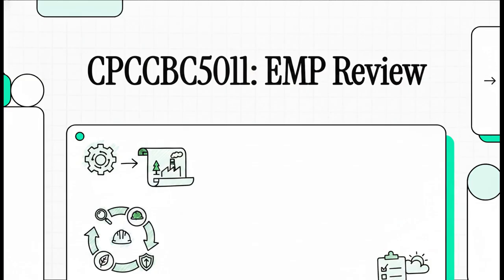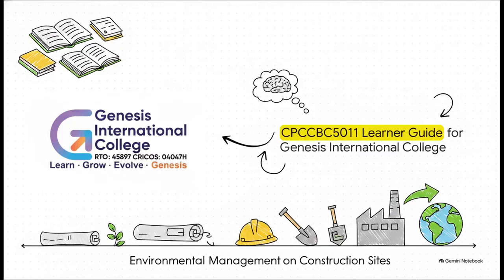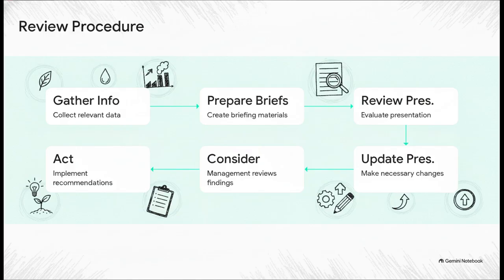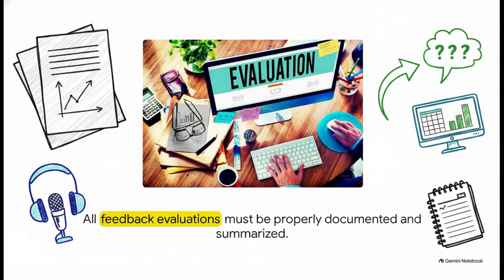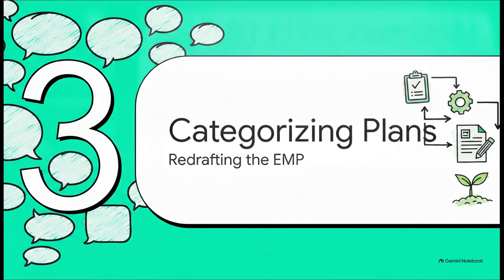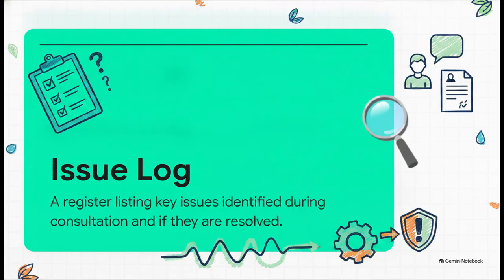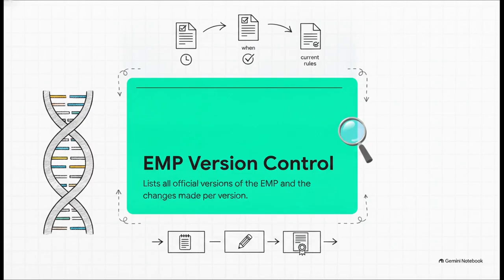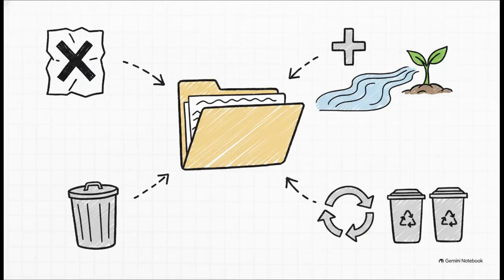CPCCBC5011 Review EMP